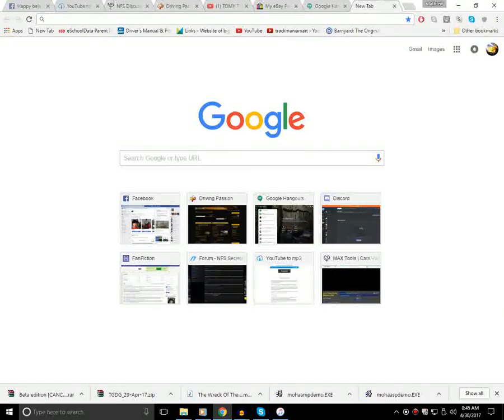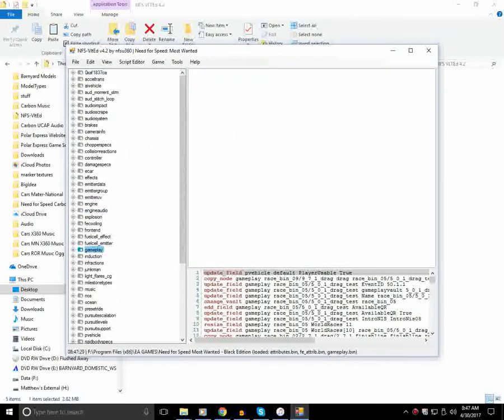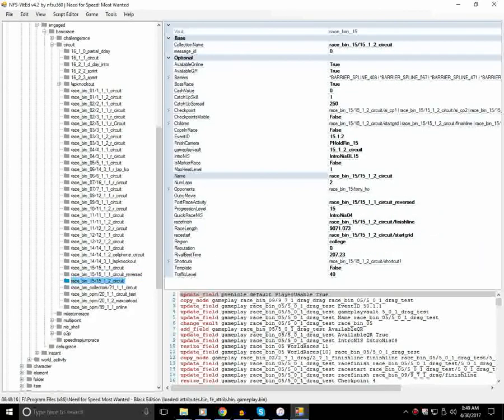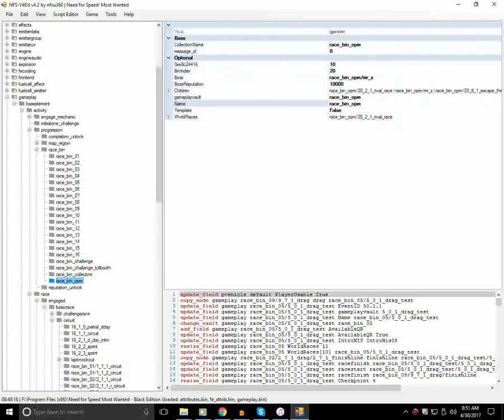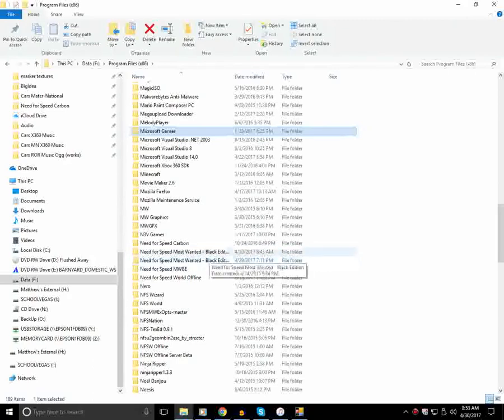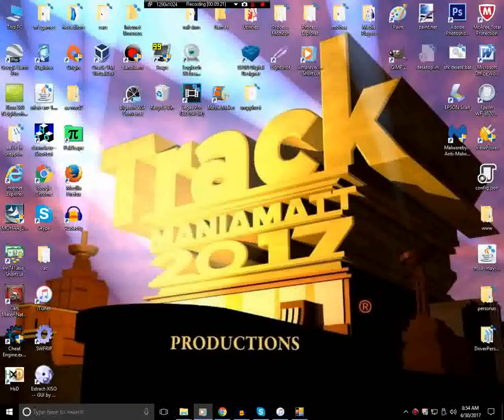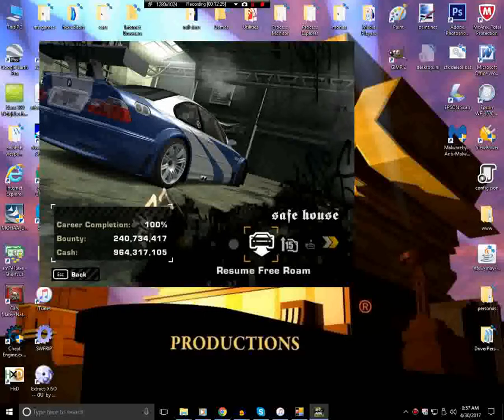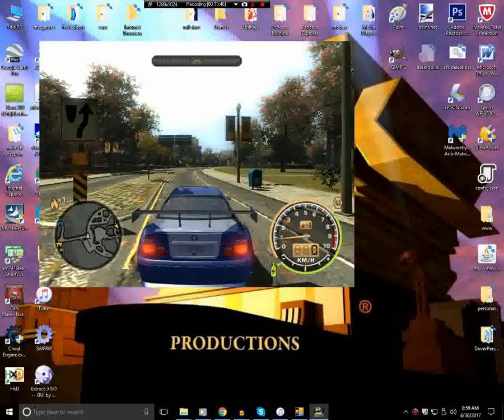Need for Speed: Most Wanted - Adding Blacklist races to the list of Events in Career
Title says it all everyone! If you need to pause at any time during the video, feel free to do so! :)
Hope this helps you everyone! :D